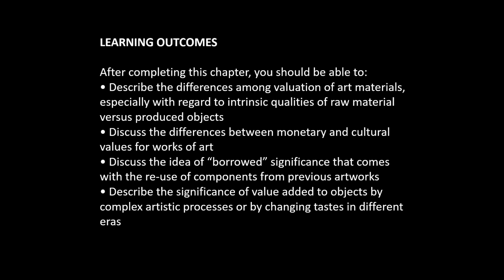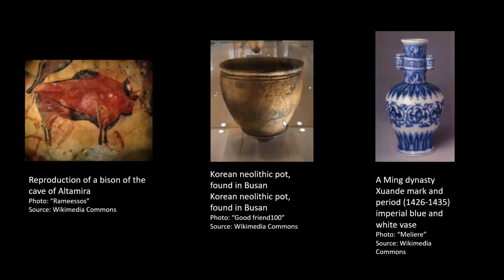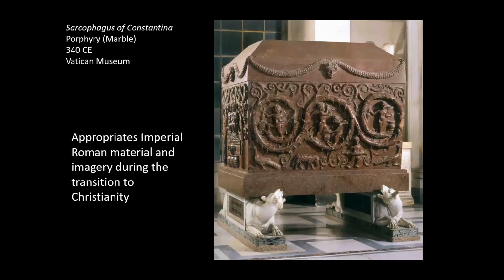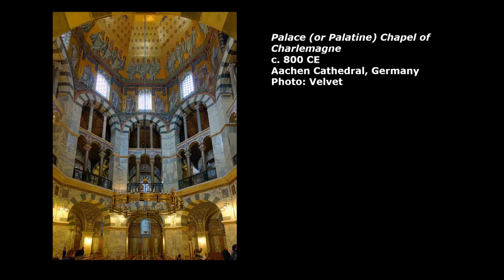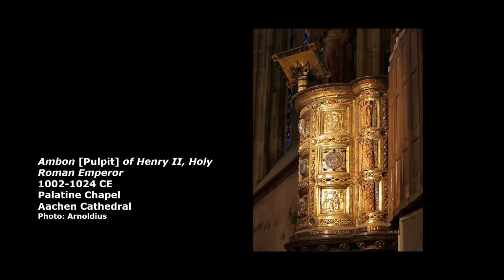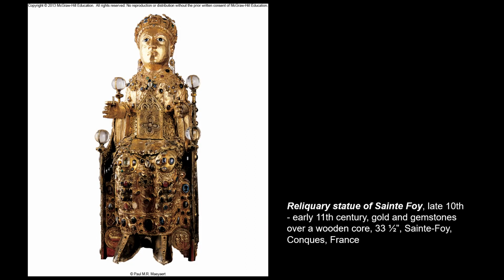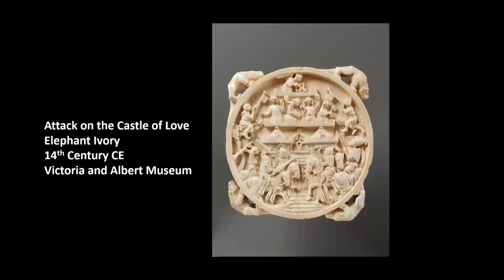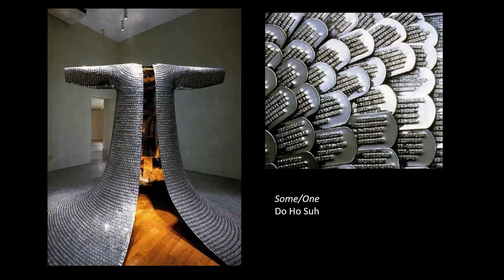Chapter 3 | Significance of Materials Used in Art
This video of my PowerPoint presentation covers chapter three of Introduction to Art